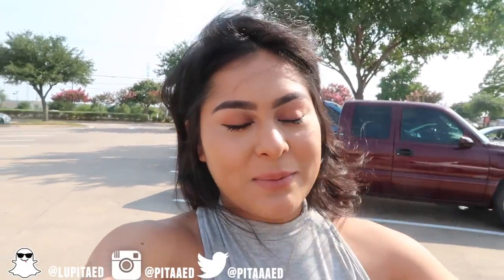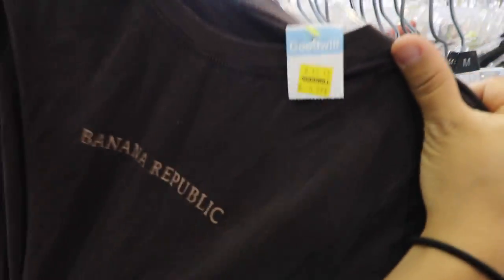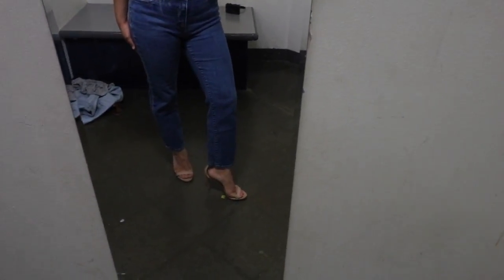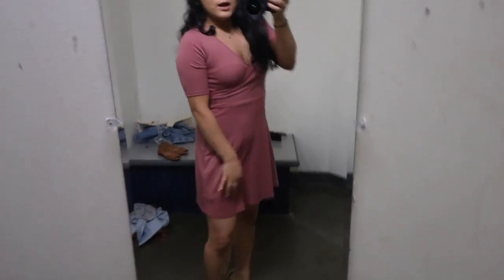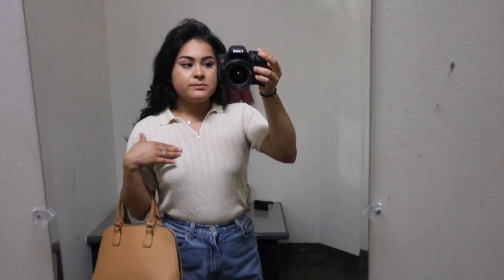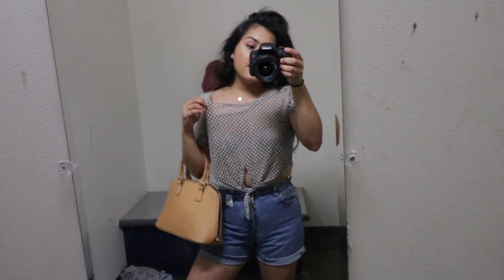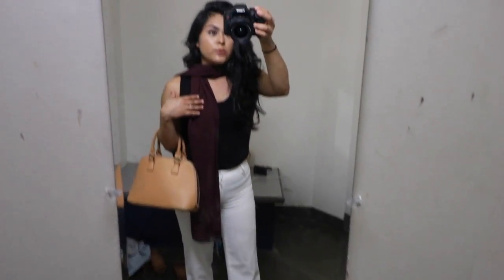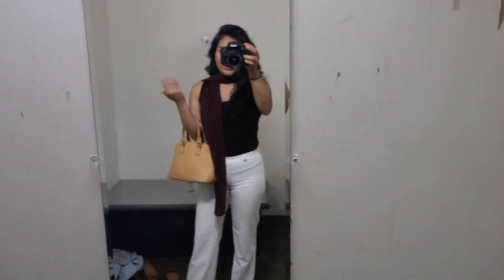How to Look Cute for Cheap//Thrifting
United States